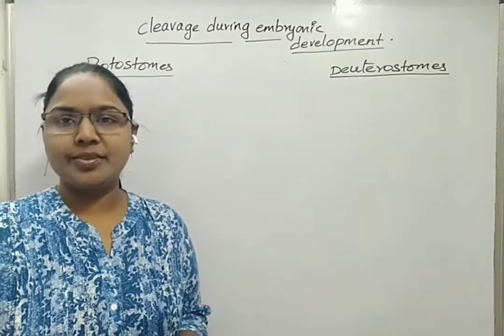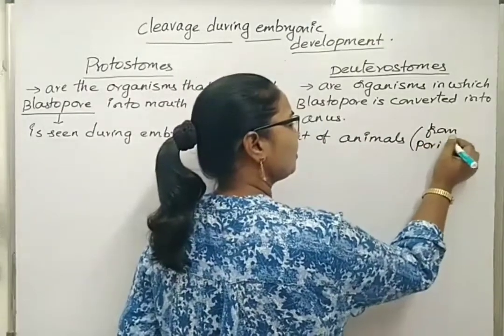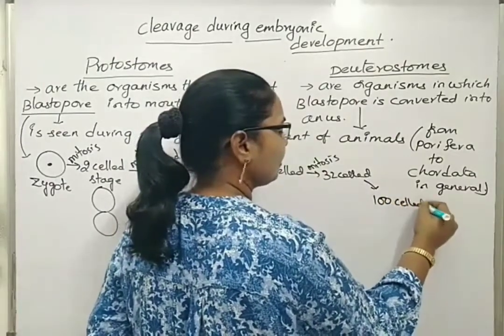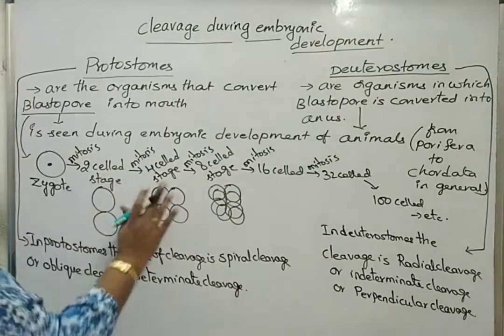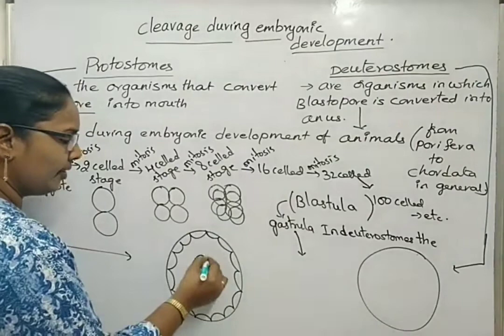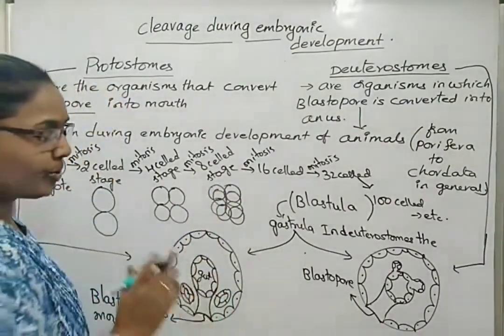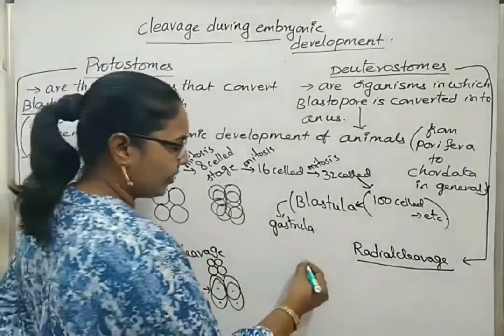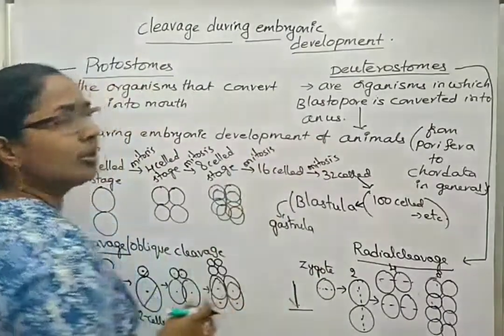SPIRAL and RADIAL CLEAVAGE, Part -7